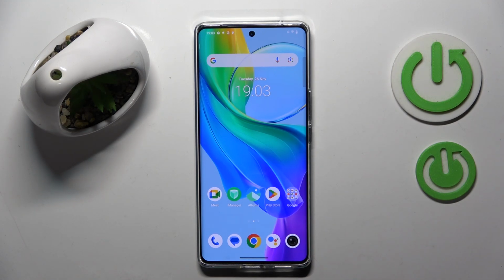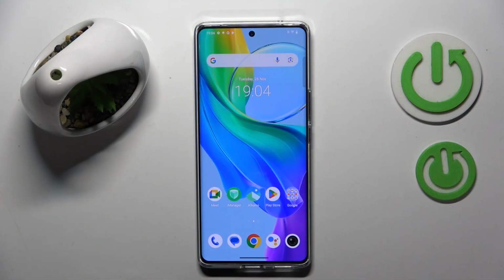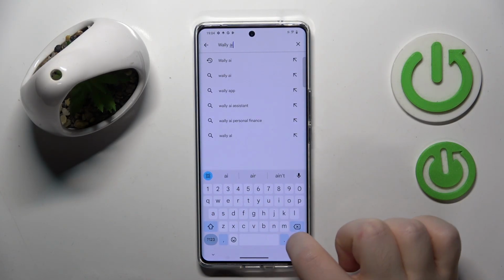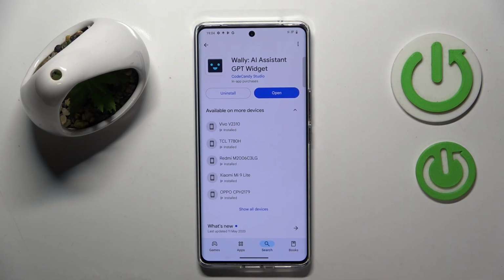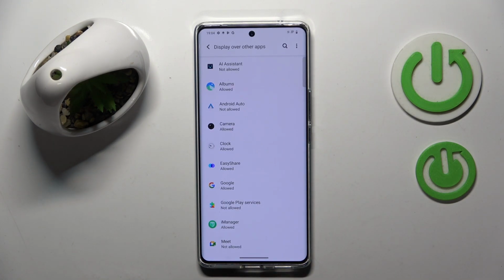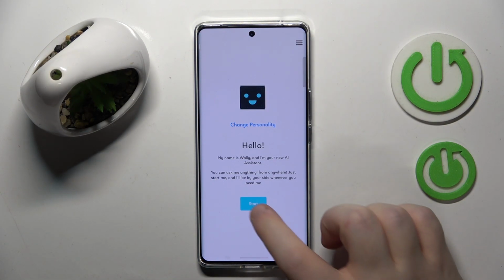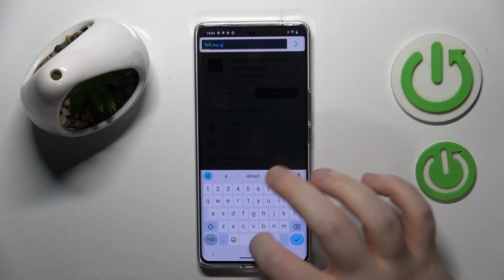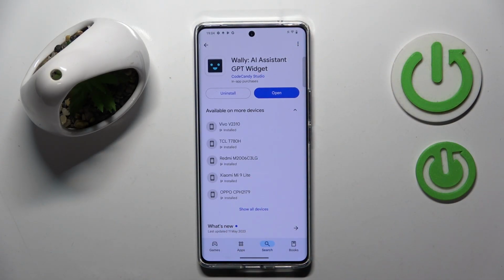How to Add an AI Assistant Widget to Home Screen in VIVO V30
Learn how to install the AI Assistant widget on the desktop of your VIVO V30 phone. This tutorial walks you through the steps to add the widget, giving you quick access to smart features and voice commands. Perfect for enhancing convenience and productivity on your device.

How to add a Chat GPT widget to the home screen in VIVO V30? How to install and use the AI Assistant app on VIVO V30? How to get the AI chat widget on VIVO V30?